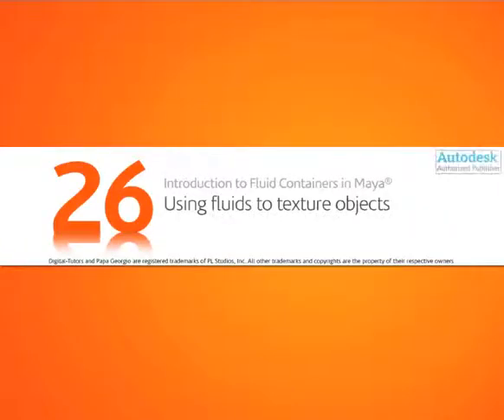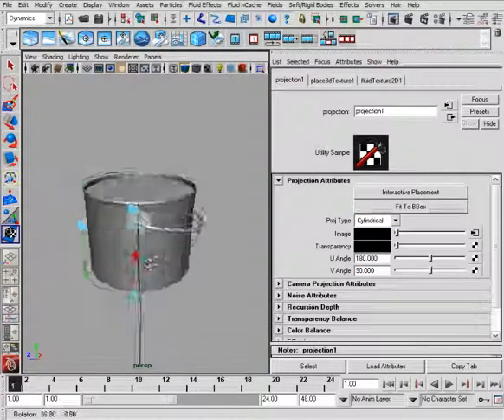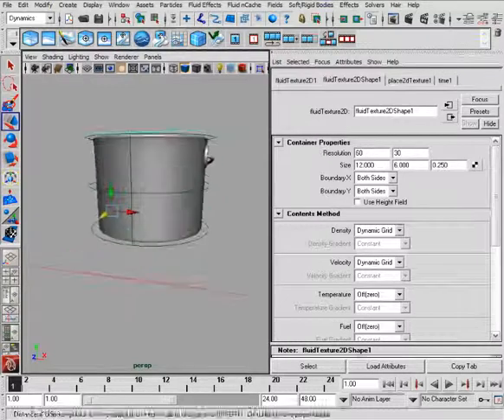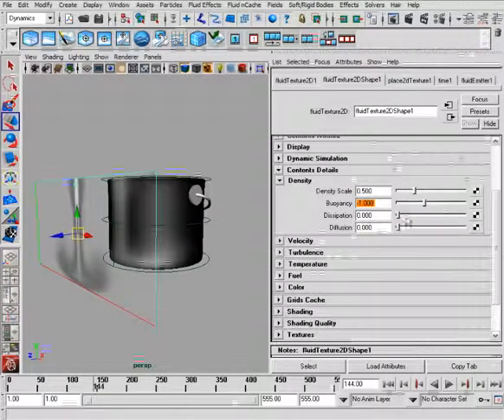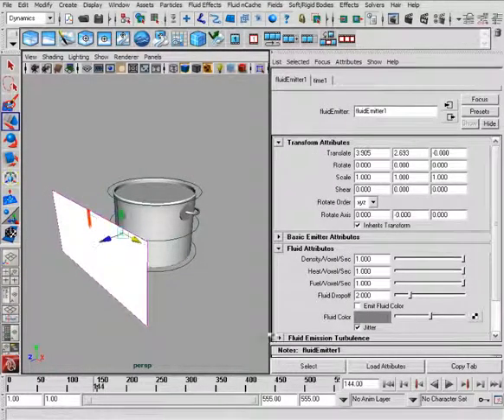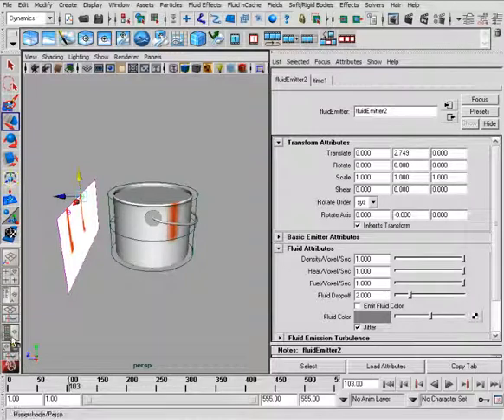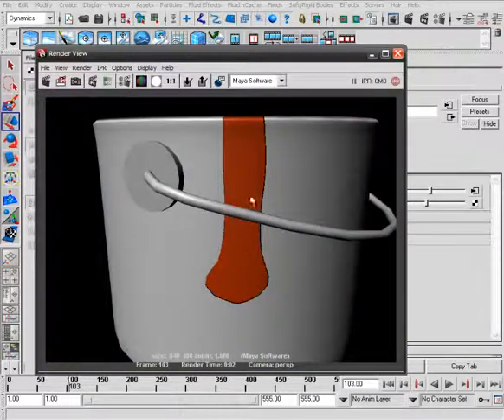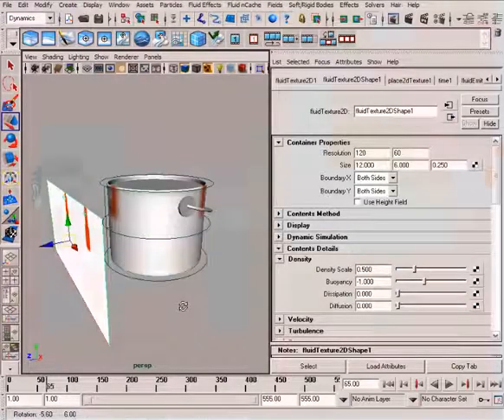26 Using fluids to texture objects - TUTORIAL AUTODESK MAYA